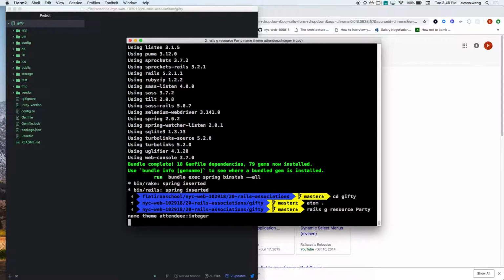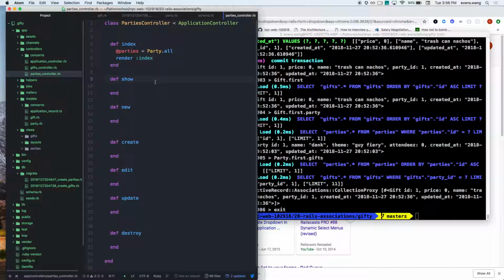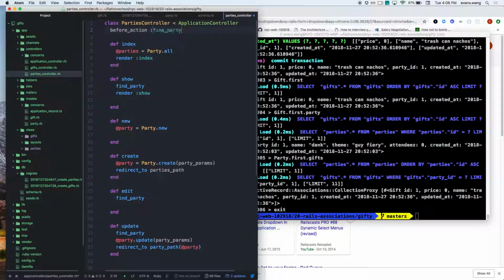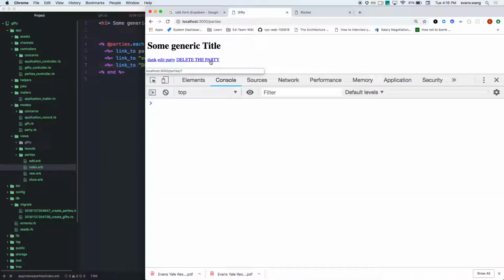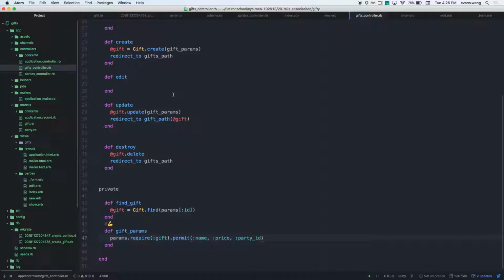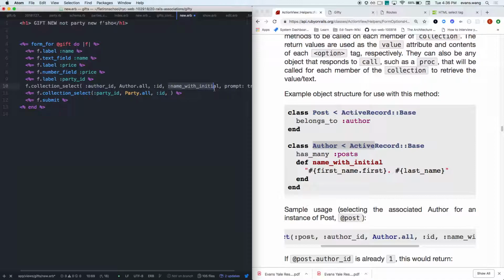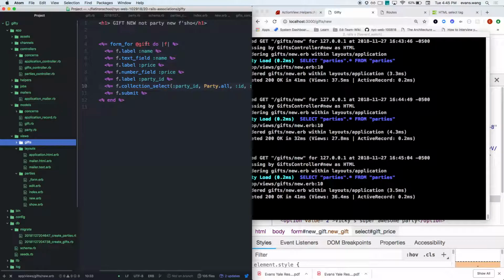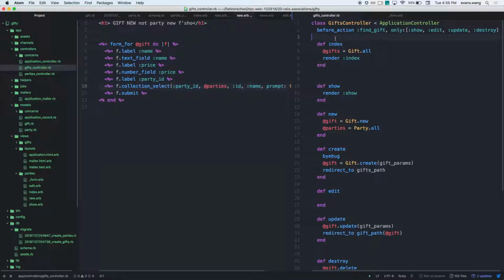rails associations nov 27